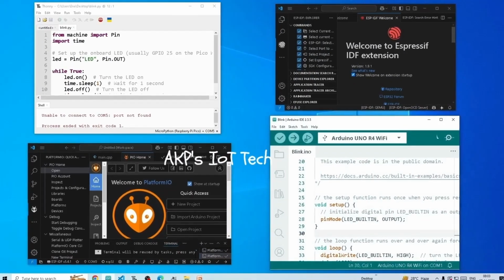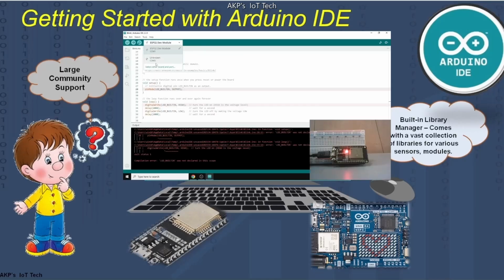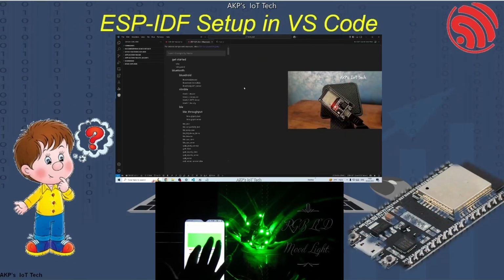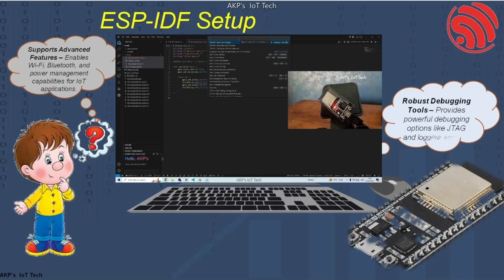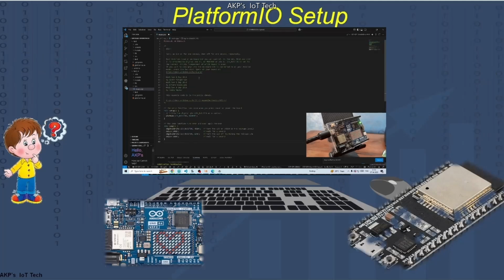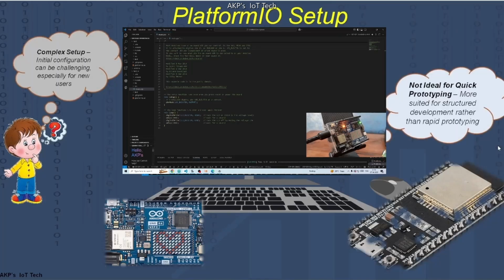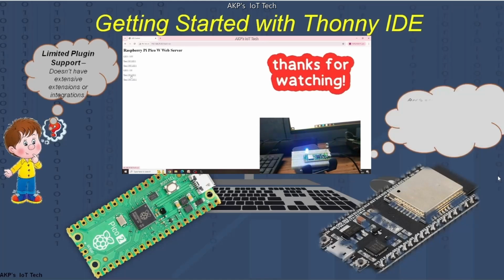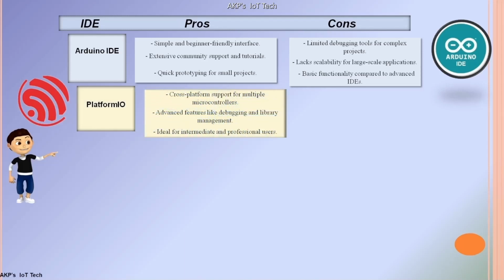Arduino IDE vs ESP-IDF vs PlatformIO vs Thonny: Which one is Best in 2025 ?